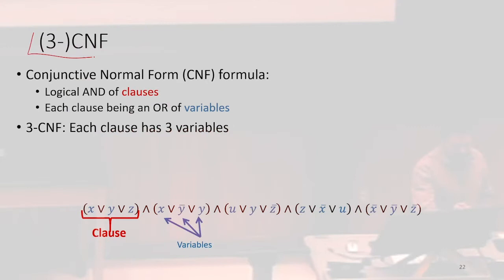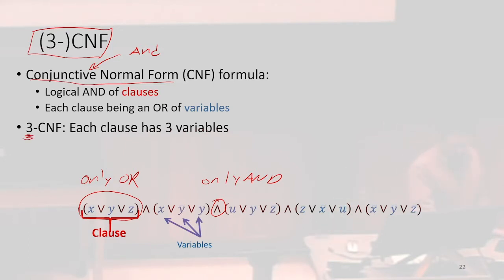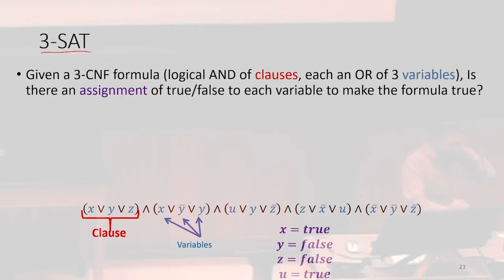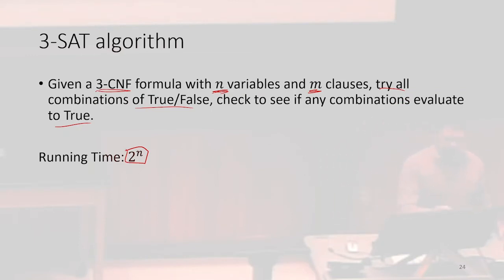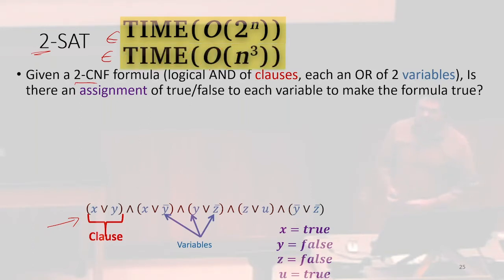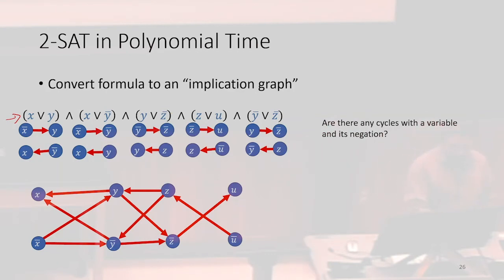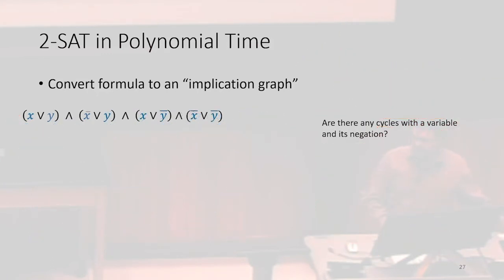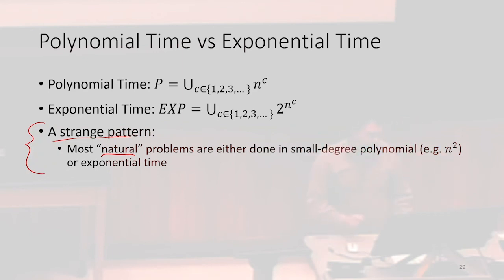Satisfiability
22.4 Satisfiability
- Conjunctive Normal Form
- Satisfiability Problem
- 3SAT
- Inefficient Algorithm for 3SAT
- Efficient Algorithm for 2SAT

Nathan Brunelle and David Evans